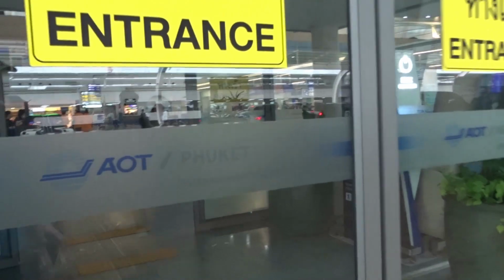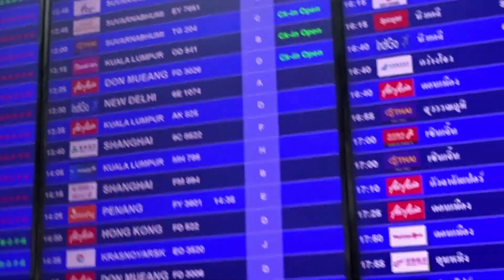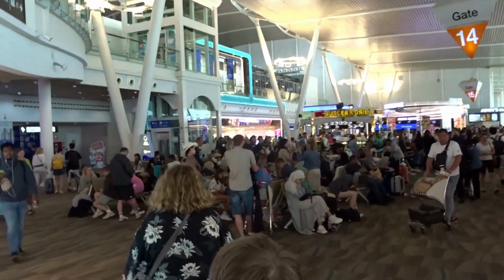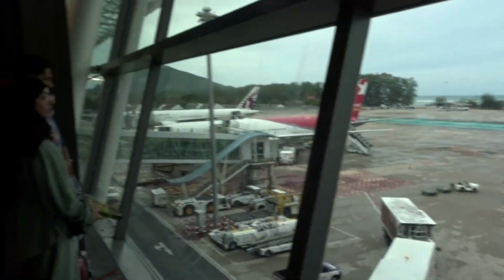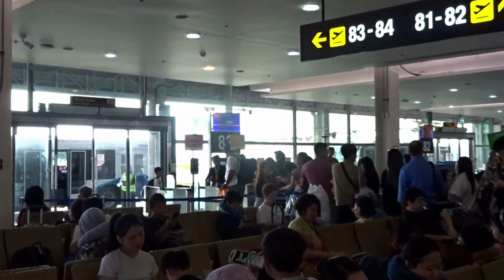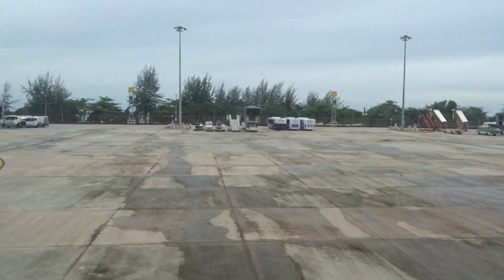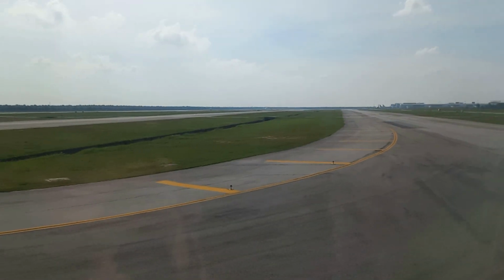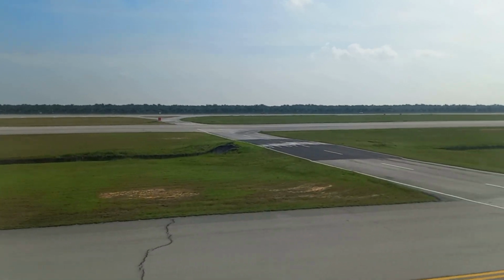Is Flying SUPER CHEAP With AirAsia Worth It? | AirAsia Trip Report | Phuket to Kuala Lumpur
G'Day,
For the winter holidays, I'm escaping north for 10 days to spend some time abroad in Phuket, Thailand. We flew with AirAsia on our first leg back home which proved to be a whole journey in and of itself! Come along with me and see how AirAsia manages to operate their flights for as little at AUD $70!

Flight Details

Airline: AirAsia
Aircraft: Airbus A320-216
Registration: 9M-RAC
Flight Number: AK825
Flight Time: 1h 06m
Seat: 6A
From: Phuket, Thailand
To: Kuala Lumpur, Malaysia
Date: 23rd of June, 2024

Equiptment

Camera(s):
- Sony Cybershot DSC-HX60V
- Canon EOS M50 Mark ii
- Samsung Galaxy A32 (My phone)
Lens(es):
Microphone:
- Rode VideoMic GO with Deadcat

Tripod:
- Benro T980 Fluid Head Tripod
Editing Software:
Phone Holder:
- Universal Mobile Window Mount ($5 at Kmart)

Timestamps

0:00 - Intro
0:32 - Phuket International Airport
3:40 - Plane Spotting from Terminal
6:26 - Phuket Terminal Tour
8:46 - Boarding
11:23 - Seat Tour
12:11 - Departure from Phuket
16:33 - Inflight
17:15 - Final Comments
18:09 - Arrival into Kuala Lumpur
22:02 - Deboarding
22:41 - Outro